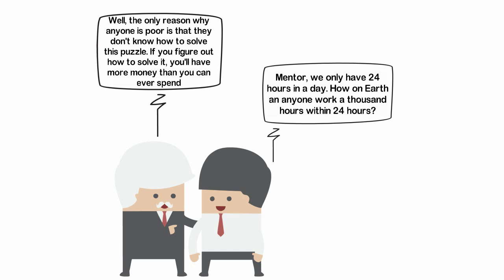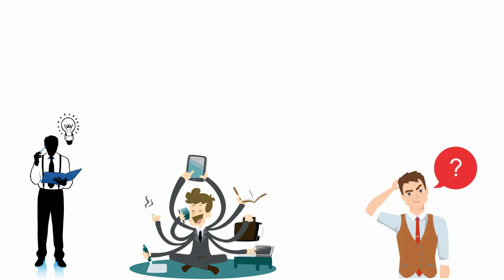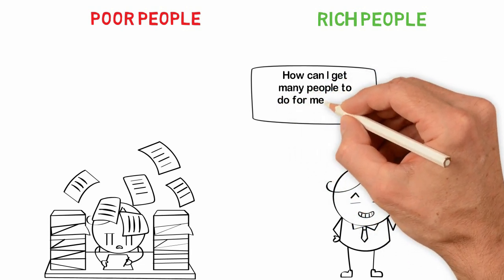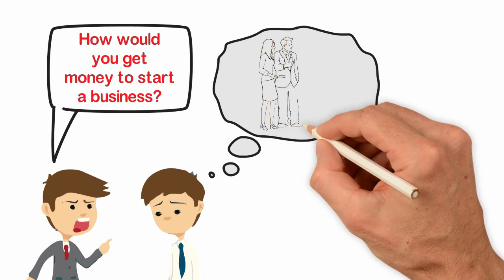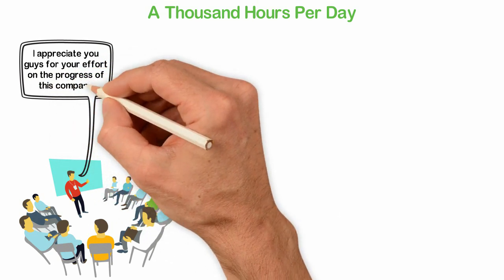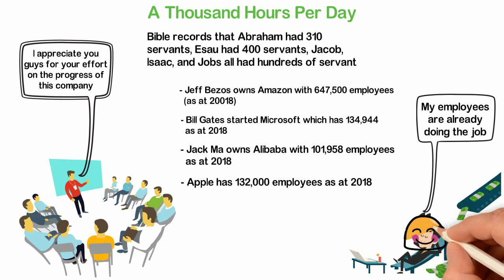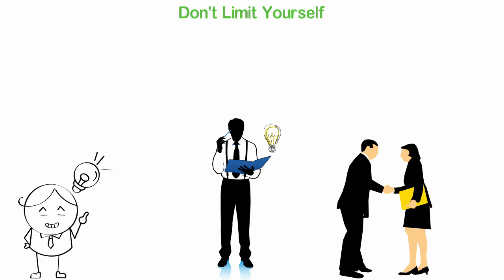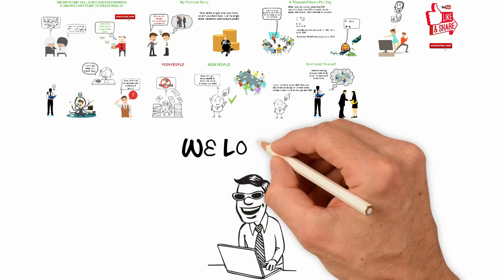Every Rich Person Says THIS One Skill Is The Most Important To Get Rich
One Saturday morning a young boy went to his rich mentor and asked him, “Mentor, how can I be as rich as you are, when I grow up?”
His mentor smiled and said to him, “Figure out how to work 1,000 hours every day and you’ll be as rich as you want”
The boy was confused and asked for an explanation; “Mentor, we only have 24 hours in a day. How on Earth can anyone work a thousand hours within 24 hours?”
His mentor looked at him and said, “Well, the only reason why anyone is poor is that they don’t know how to solve this puzzle. If you figure out how to solve it, you’ll have more money than you can ever spend”
In today’s video, I’m going to be sharing with you one important skill every rich person knows is the most important to create wealth.